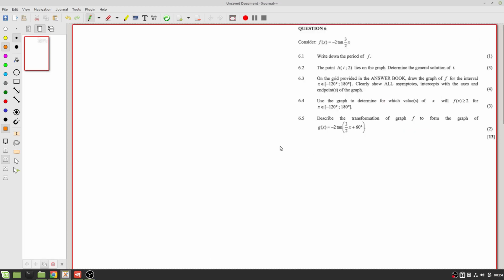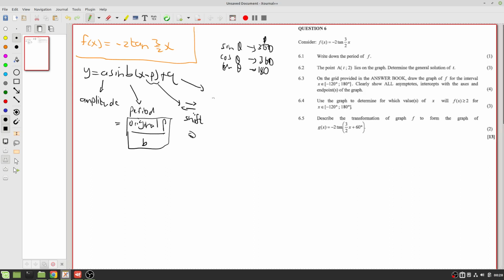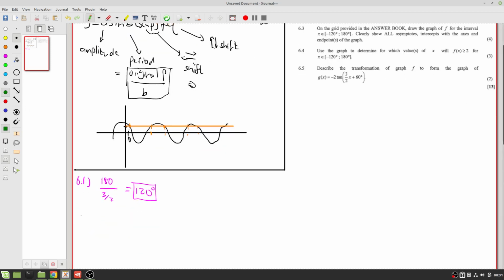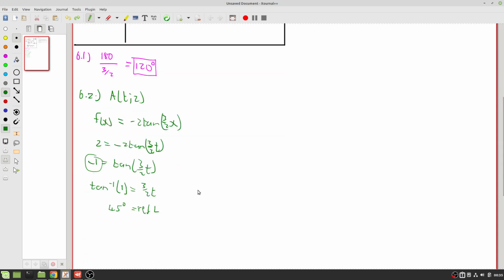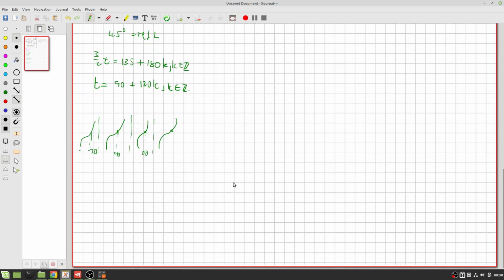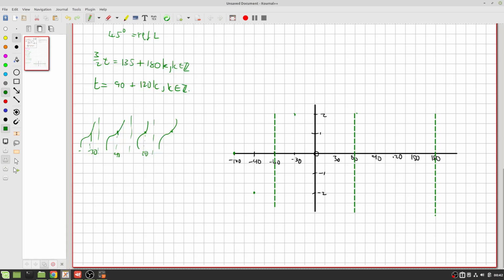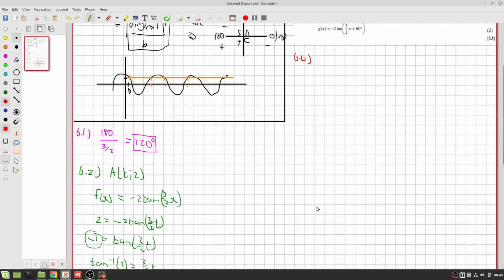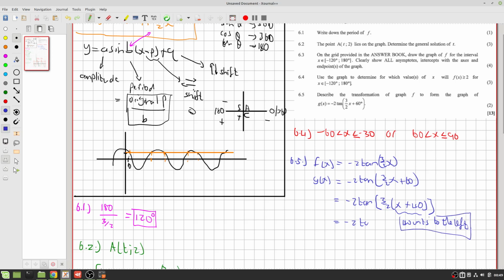CAPS November 2018 Paper 2 - Question 6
Trigonometry
Trigonometric Graphs
General Solution
Amplitude
Period
Sketching Trigonometric Graphs
CAST Diagram